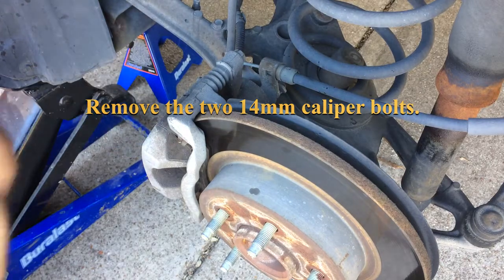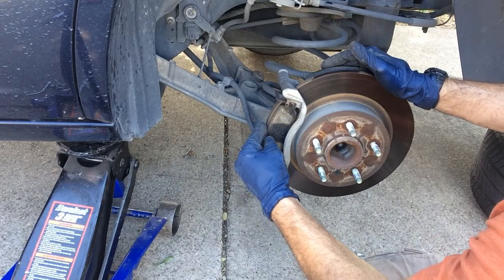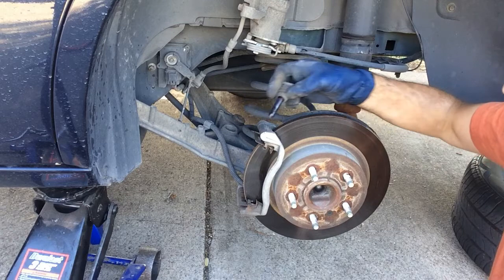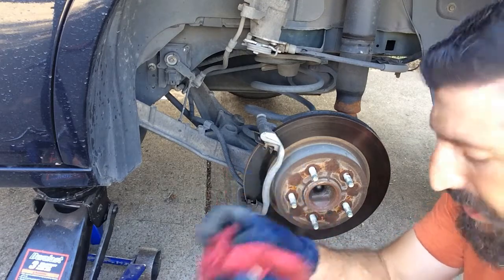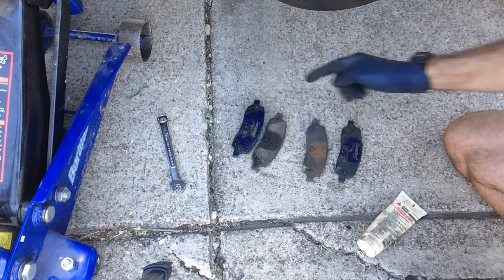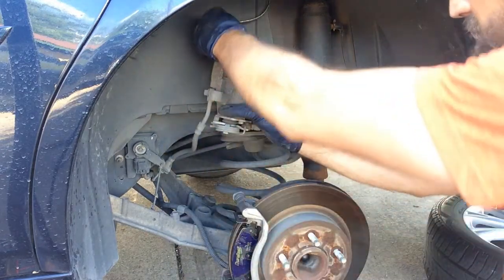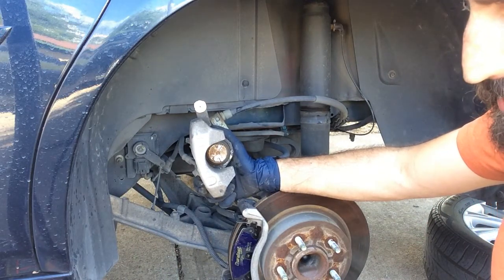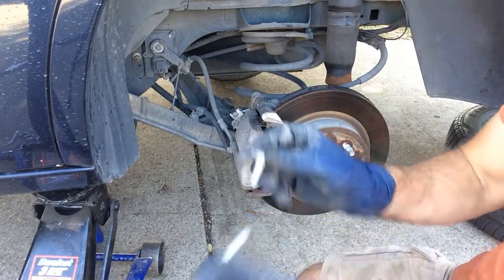Buick Lucerne REAR brake pad replacement- QUICK tutorial ARGDS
Replace your brake pads yourself and save money.
I’m replacing the pads on my 2006 Buick Lucerne.

If your need a more detailed tutorial, please click on my video for beginners: